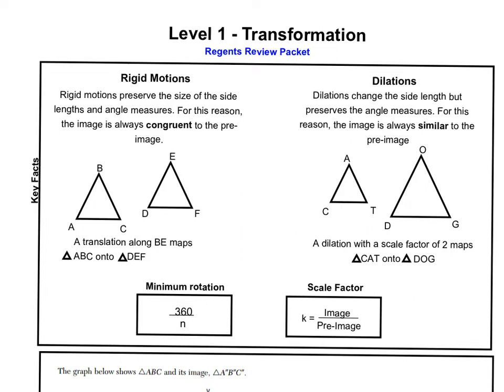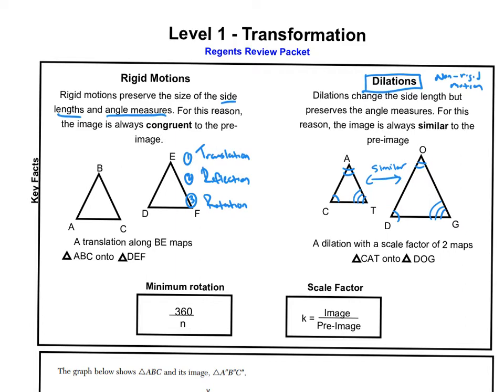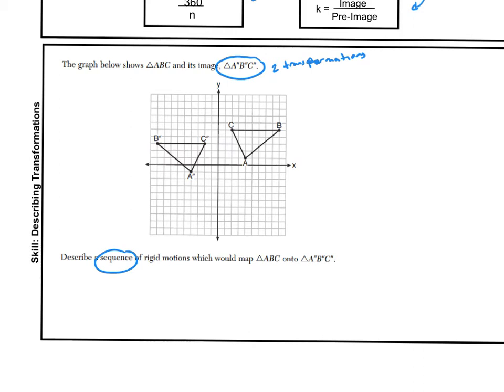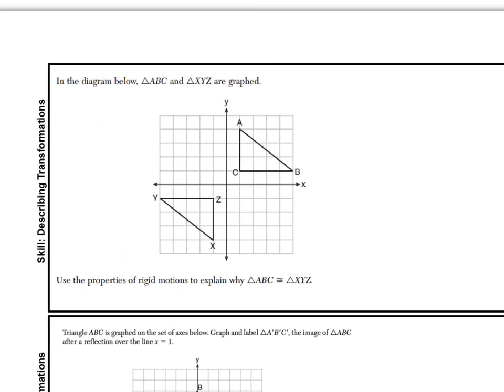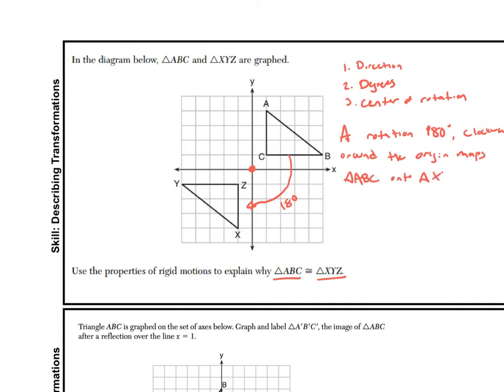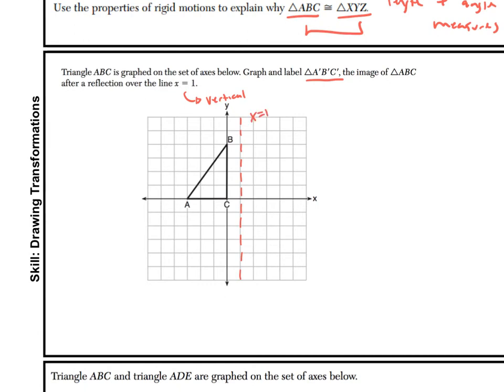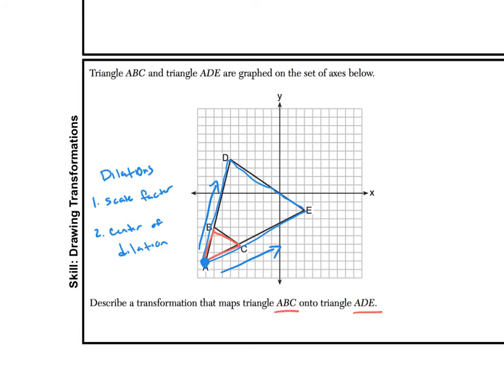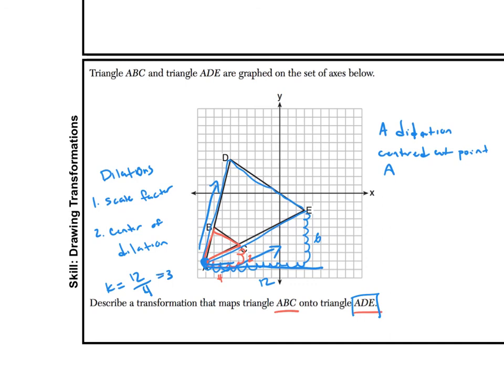Regents Review - Level 1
Level 1 review coming at ya!